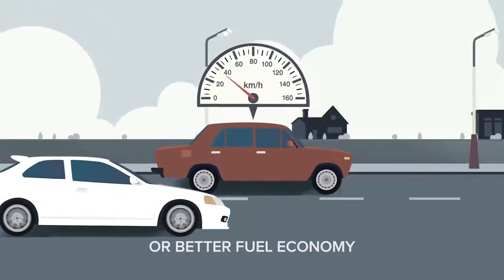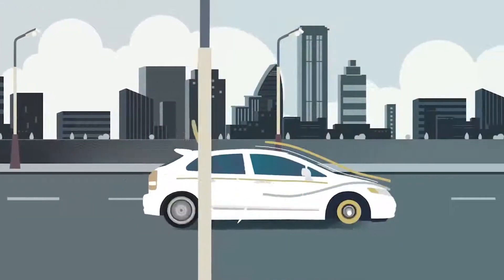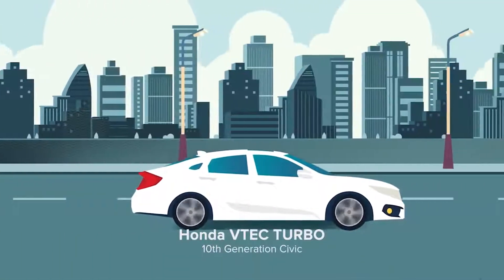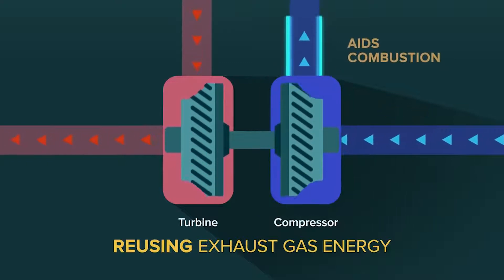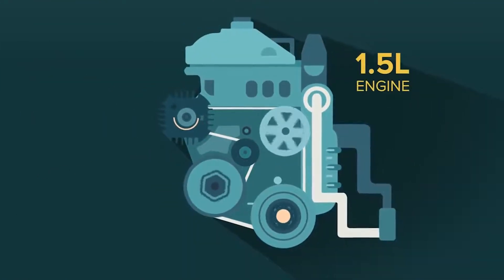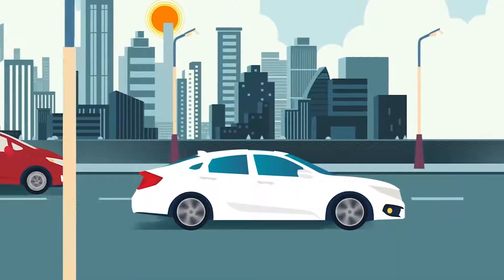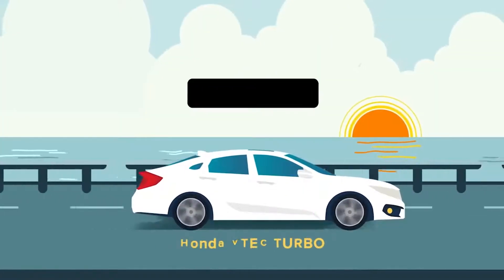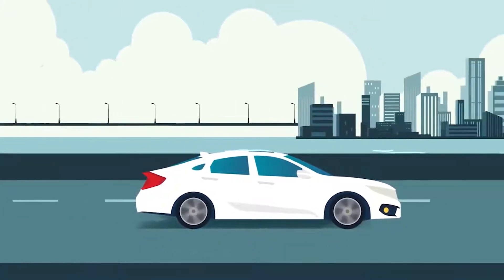Honda Earth Dreams Technology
معلومات حول أنظمة الـ VTEC  و i-VTEC  و VTEC  تيربو